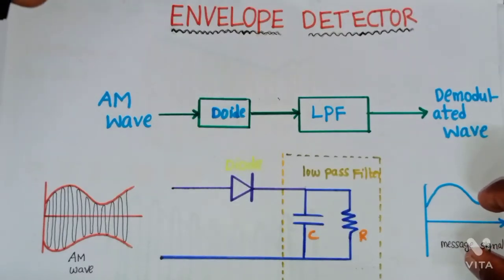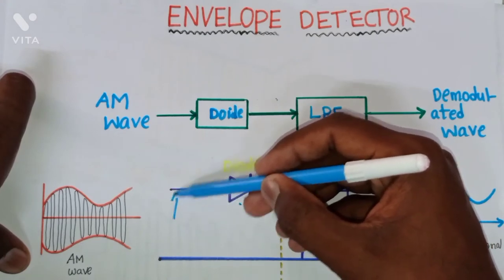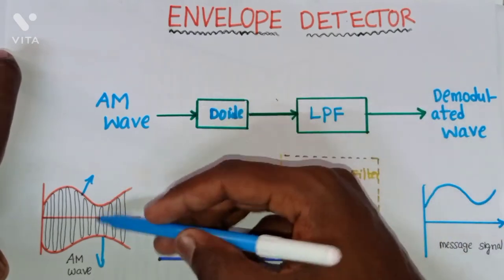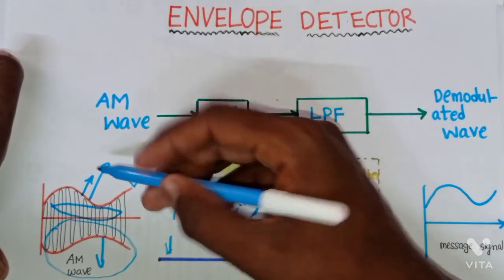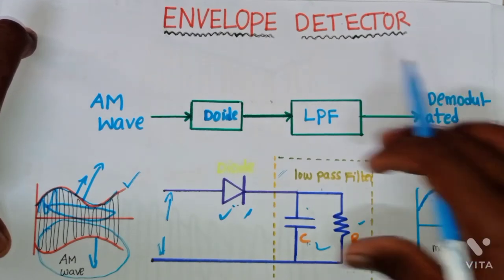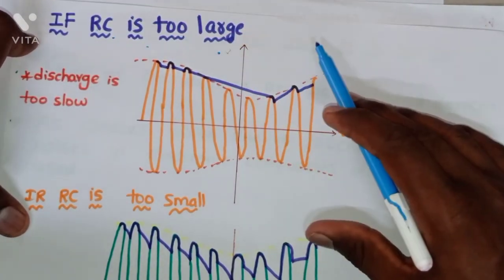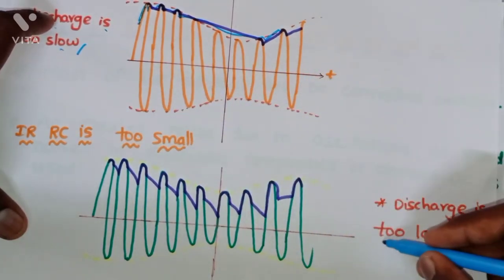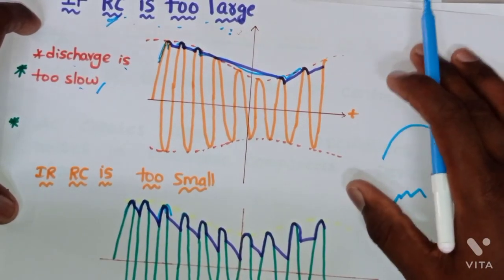Envelope Detector||Diode Demodulation|| Am Demodulator || Non-coherent Am Demodulation